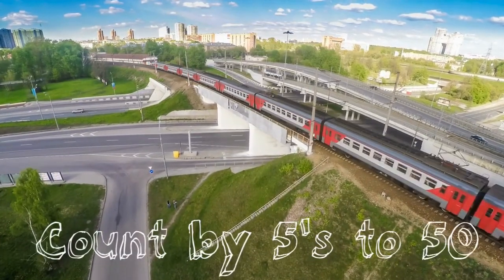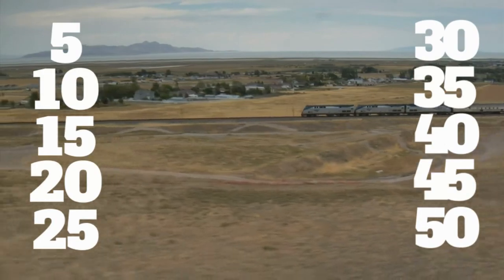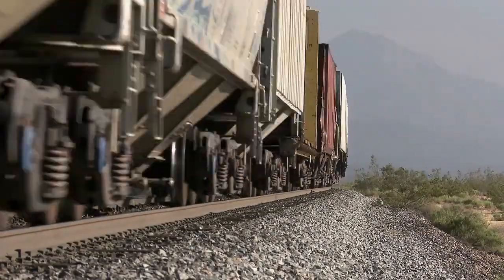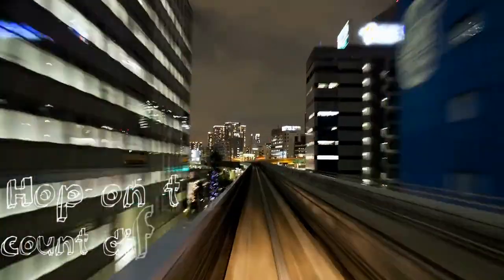Counting Songs For Kids- 1 -2 Buckle My Shoe + More Counting Songs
Hey Jam Fam,
This week we learn all about numbers through the class song, "1-2 Buckle My Shoe" + more counting songs!

Learning basic phonics, holidays, manners, mathematics, shapes, colors, nursery rhymes through engaging music is what you will find here at "BlackBerry Jam Kids Music".

Education is the key to success. The main purpose of this channel is to provide a stimulating online learning environment for kids of all ages.
A learning environment that encourages community,  acts as a guide for parents and promotes the individual skills as well as confidence in each child.

Throughout my teaching experience, I have found that children earn best when actively engaged and provided with multiple forms of instruction. When children make connections to past experiences they will not only retain information longer, but they will also master material and become more confident in their own abilities.

I am excited to provide an enriched educational experience to children from all over the world.